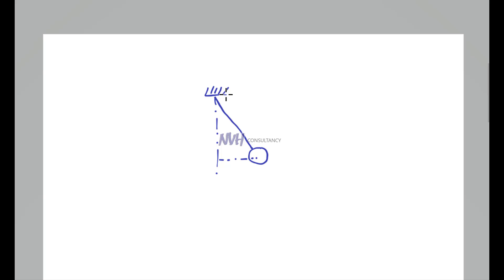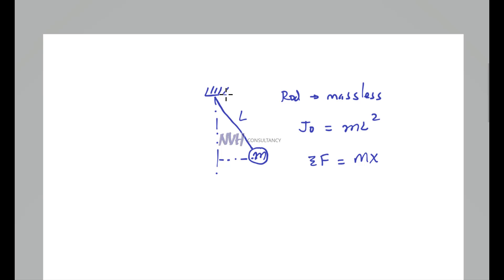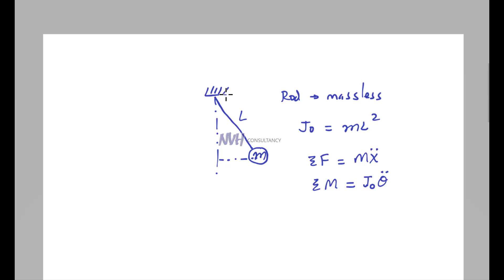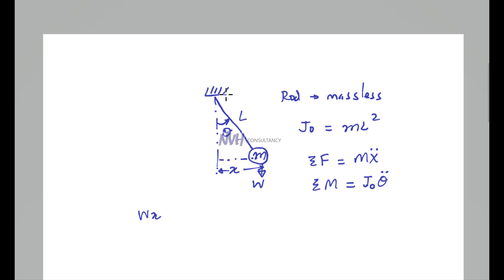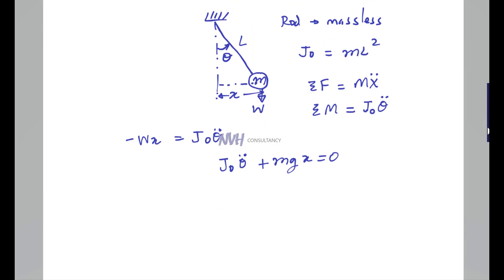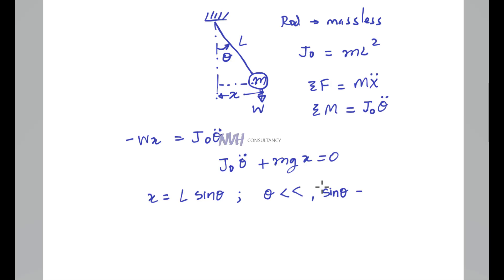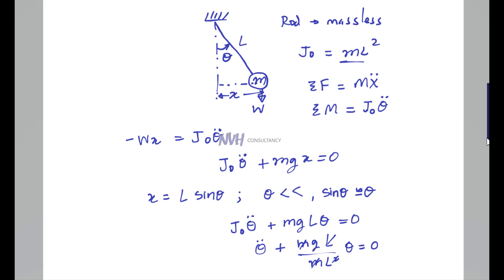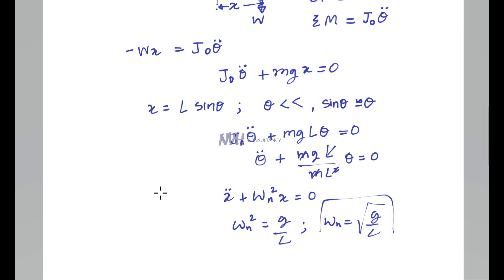Noise Vibrations and Acoustics - Problem 15 - Solution Explained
Noise Vibrations & Acoustics, Sound, Mechanical Engineering, Solution Explained with Free Body diagram. Energy Method. Newton's Second Law